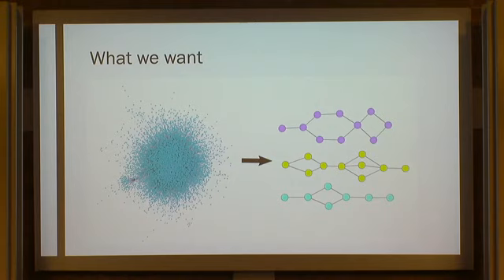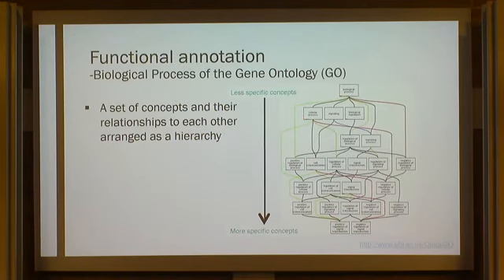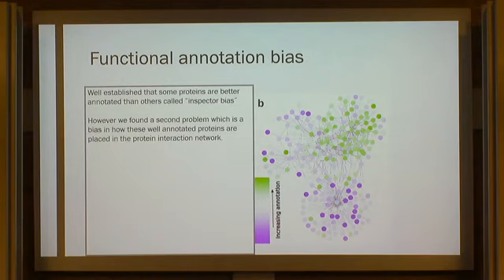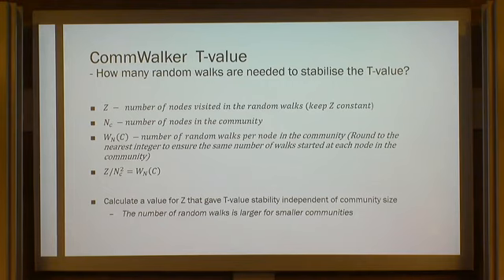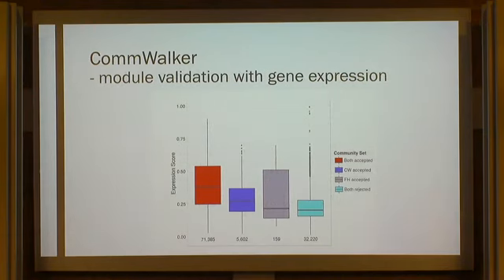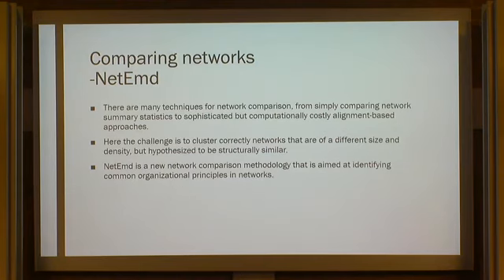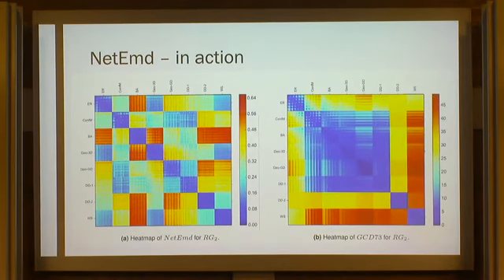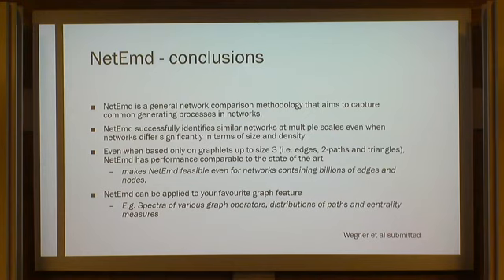Dr. Charlotte Deane | Evaluating modules in molecular networks in light of annotation bias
Speaker: Dr Charlotte Deane (University of Oxford)
Date: 10th Nov 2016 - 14:00 to 15:00
Title: Evaluating modules in molecular networks in light of annotation bias
Event: (SNA) Theoretical foundations for statistical network analysis
Abstract: Many complex systems can be represented as networks and the detection of novel functional modules in such networks has become an important step in many research areas.  In this talk I will describe a method for evaluating potential modules that overcomes annotation biases that often occur in networks. I will demonstrate its utility in the area of biological networks. In biological networks, in the absence of gold standard functional modules, functional annotations are often used to verify whether detected modules/communities have biological meaning. However, as I will show, the uneven distribution of functional annotations means that such evaluation methods favour communities of well-studied proteins. We propose a novel framework for the evaluation of communities as functional modules.  Our proposed framework, CommWalker, takes communities as inputs and evaluates them  in  their  local  network  environment  by  performing  short  random  walks.   We test CommWalker's ability to overcome annotation bias using input communities from four community detection methods on two protein interaction networks.  We find that modules accepted by CommWalker are similarly co-expressed as those accepted by current methods.  Crucially, CommWalker performs well not only in well-annotated regions, but also in regions otherwise obscured by poor annotation.   CommWalker community prioritization both faithfully captures well-validated communities, and identifies functional modules that may correspond to more novel biology. If there is time at the end of the seminar I will also discuss a method for network comparison that we have recently developed that is aimed at identifying common organizational principles in networks. The methodology is simple, intuitive and is applicable in a wide variety of settings ranging from the functional classiﬁcation of proteins to tracking the evolution of the world trade network.